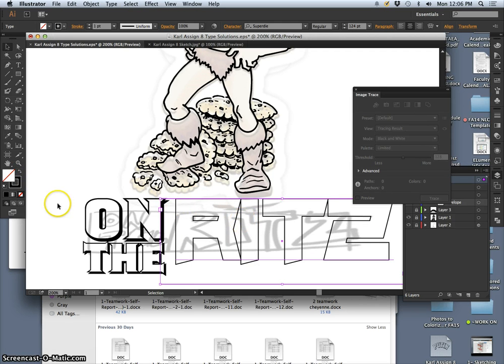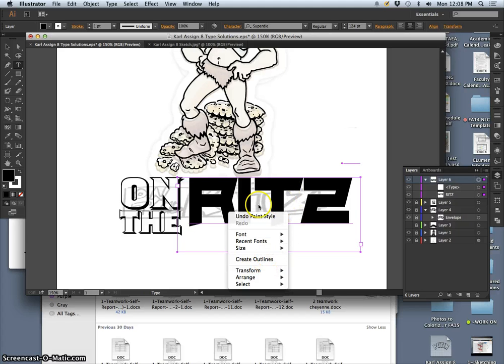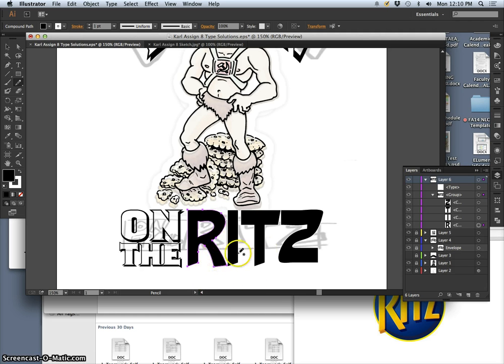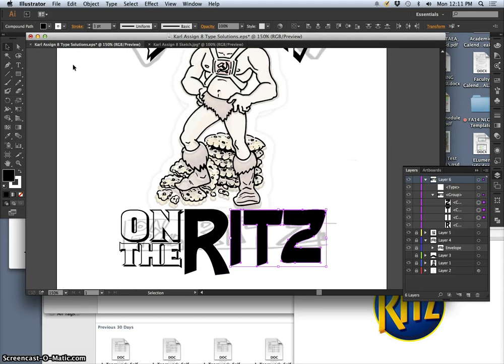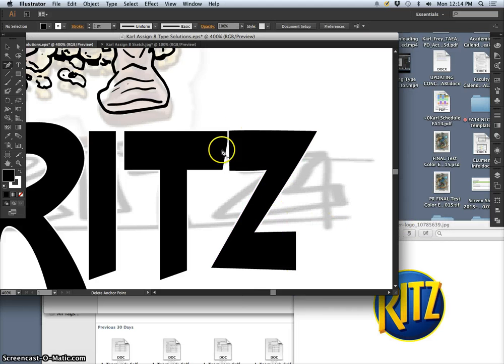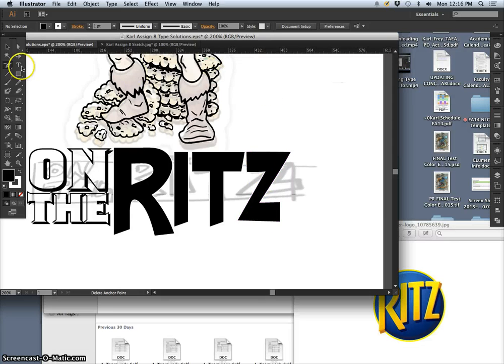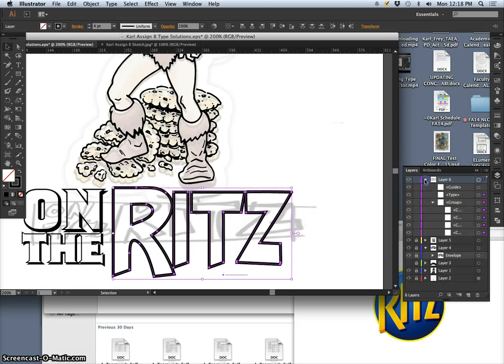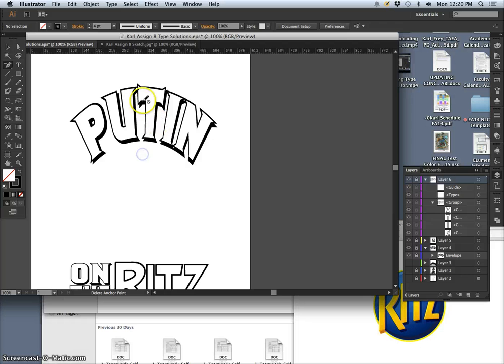4 Modifying Your Vector Type